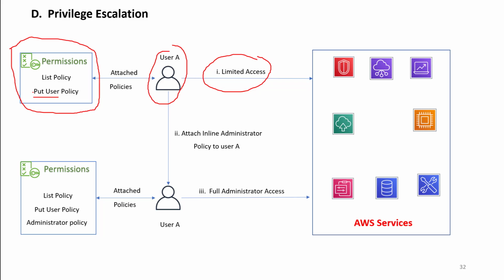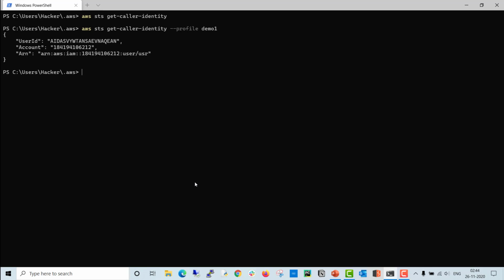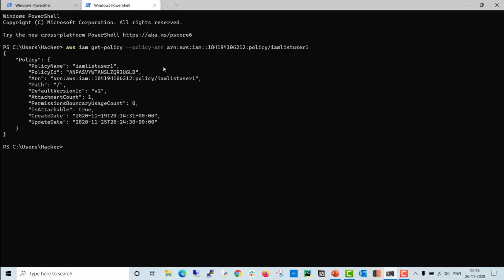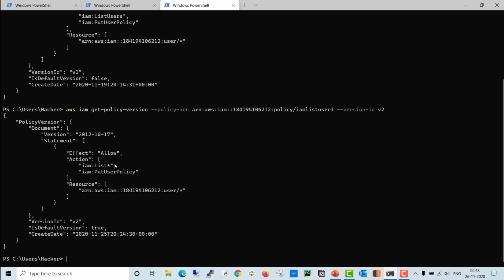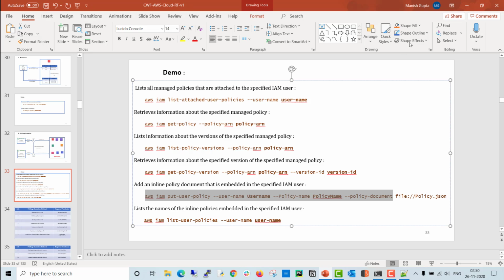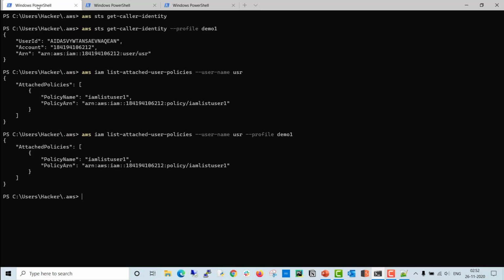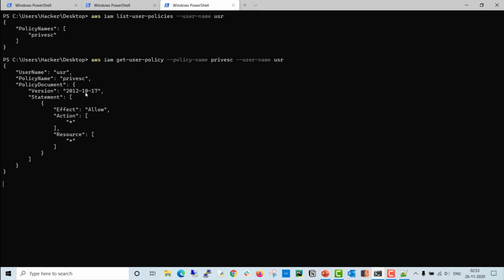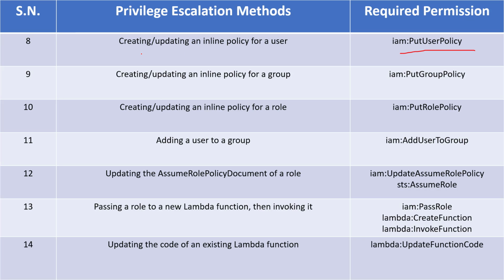CyberWarFare Labs AWS Cloud Red Team Specialist [CARTS] : IAM Privilege Escalation [ PART - 5 ]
Understand ways to elevate privileges (rights) in AWS Cloud Environment.

CyberWarFare Labs AWS Cloud Red Team Specialist [CARTS] course:

2.1 Introduction about IAM

2.2 IAM Components Explanation
       A. Users
       B. Groups
       C. Roles
       D. Policies
           A.Managed Policy
               I. AWS Managed Policy
              II. Customer Managed Policy
          B. Inline Policy
       E. Security Token Service (STS)

2.3 Exploitation
      A. Enumeration
      B. Initial Access
      C. Persistence
      D. Privilege Escalation
      E. Credential Access